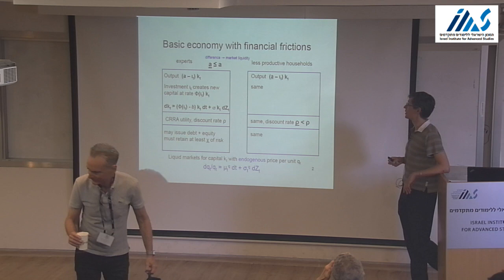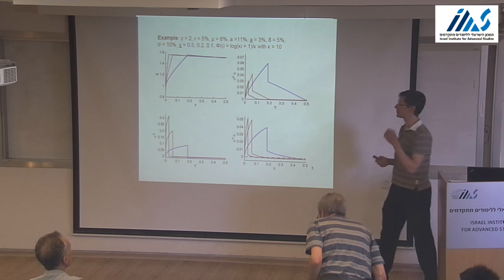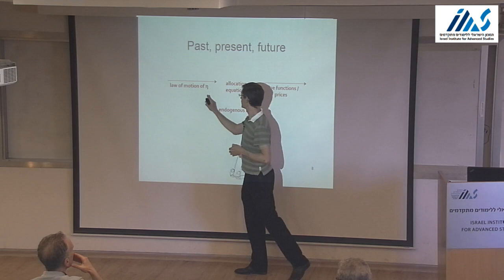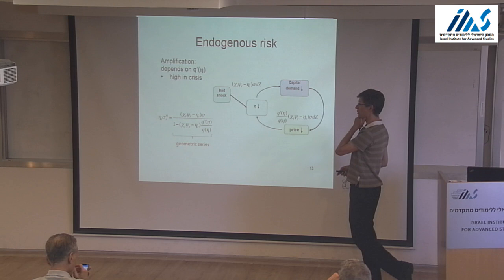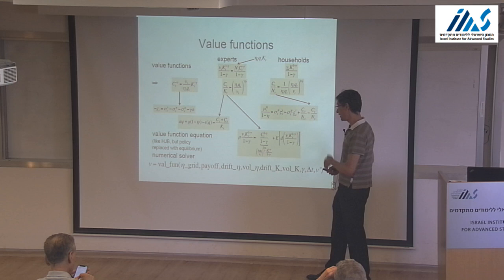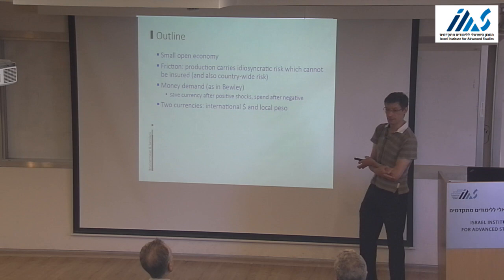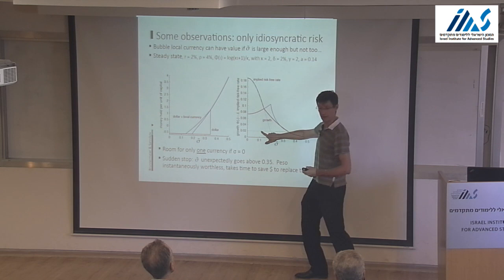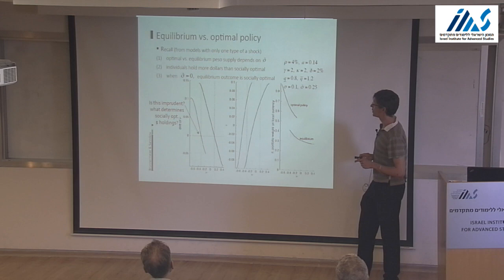Yuliy Sannikov Financial Frictions and Macroeconomics, Lecture II